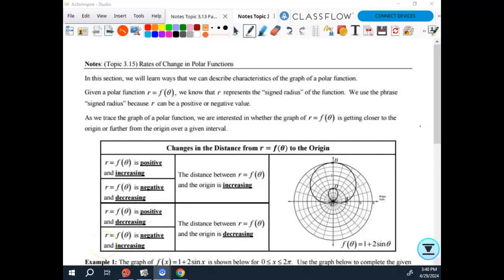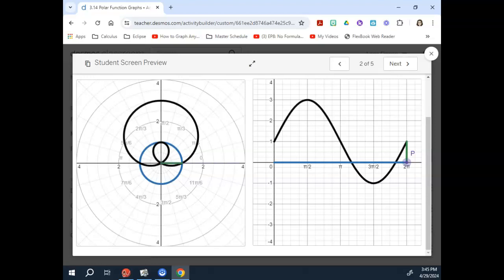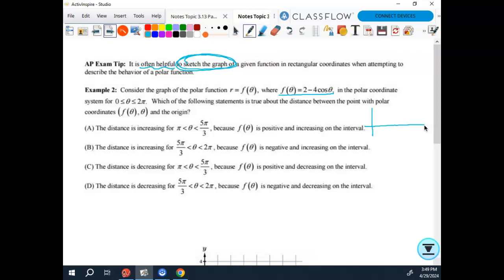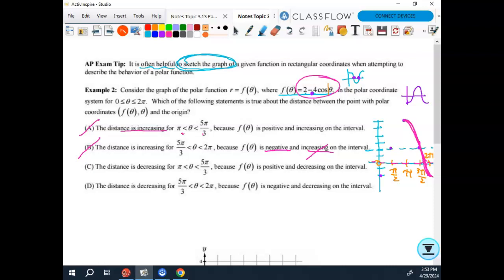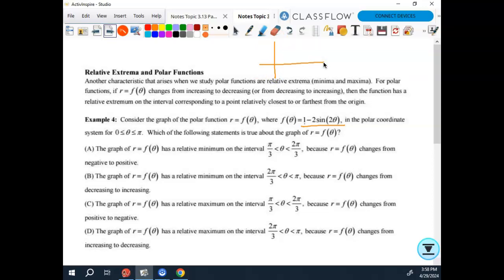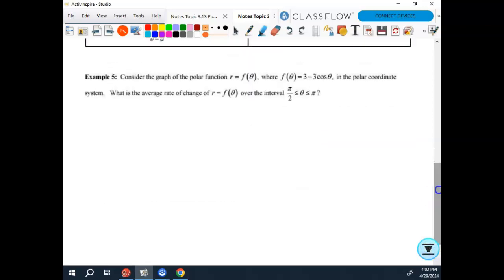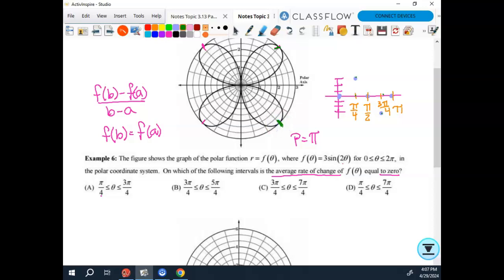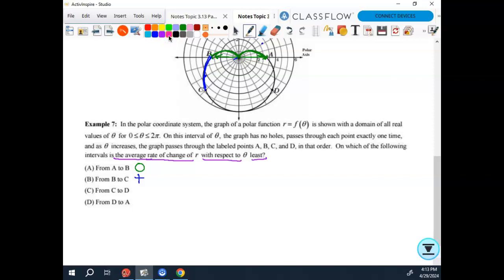3.15 Rates of Change in Polar Functions 2324